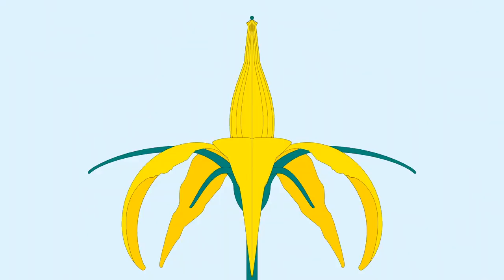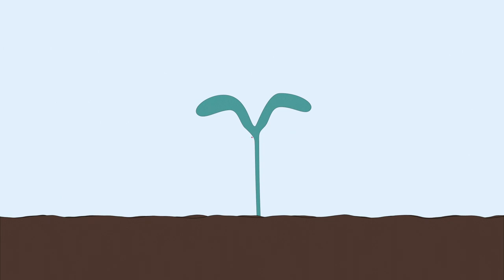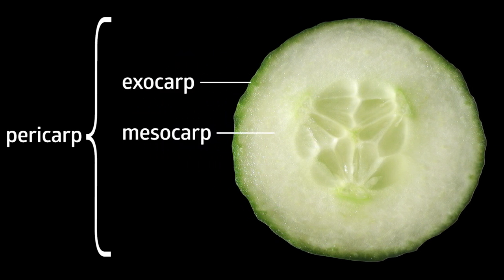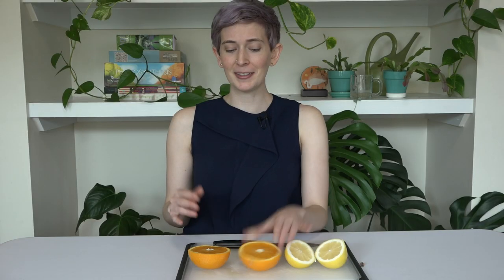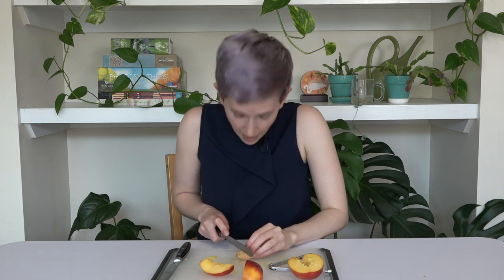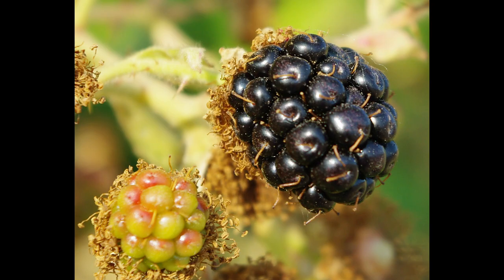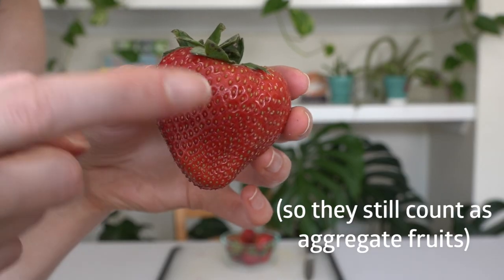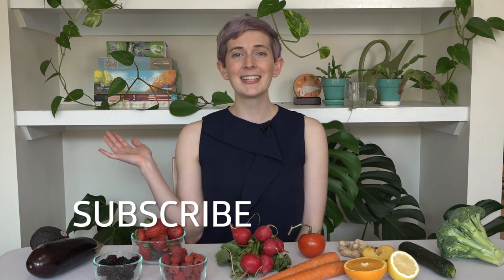What's the difference between fruits & vegetables?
Trigger warning: this video might cause an existential crisis of botanical proportions. Everything you think you know about fruits and vegetables will be called into question, but don't worry - the botanists have got your back.